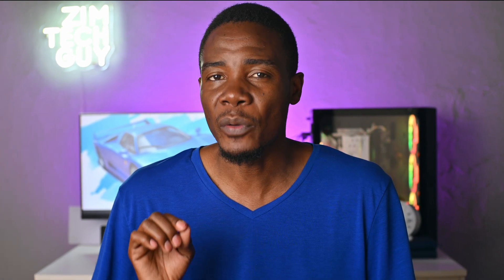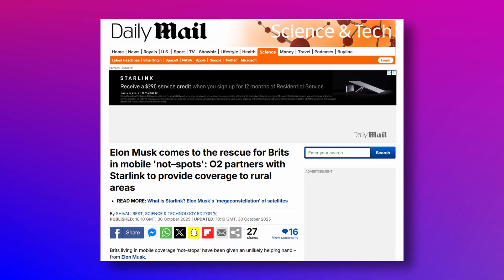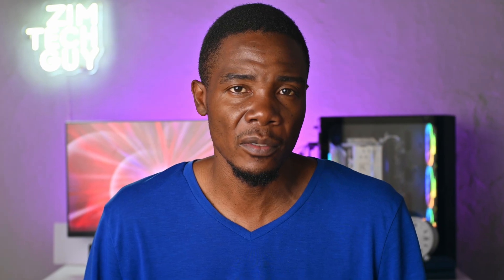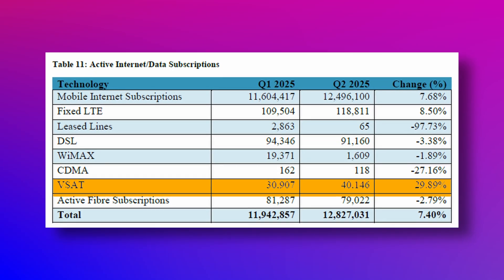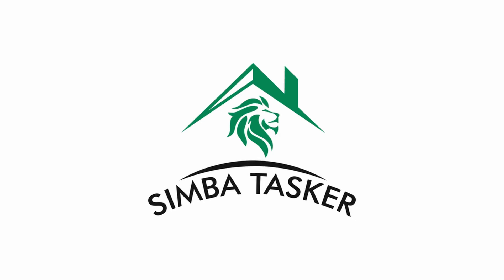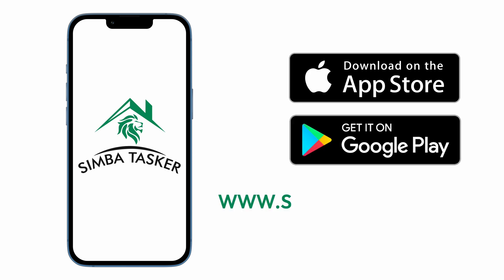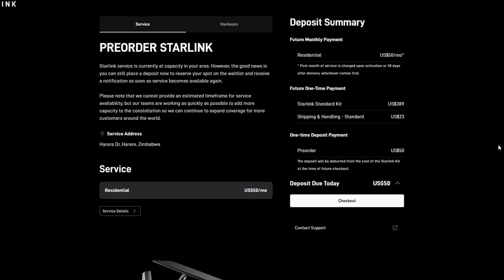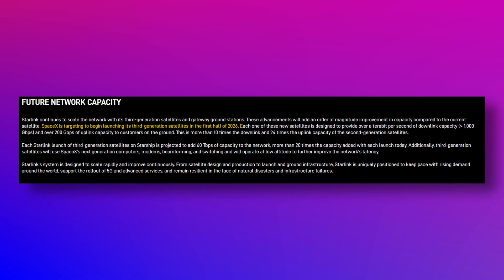I Think i Know when Starlink is Resolving Harare Capacity Issue!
In this video i share my thoughts on when i think the capacity issue in Harare and Bulawayo will be resolved!

🔥 **Try This App**
Explore Simba Tasker and see how it can make life easier:

All the background tracks in my videos come from Upbeat.

(Every contribution goes straight back into creating more useful content for you!)